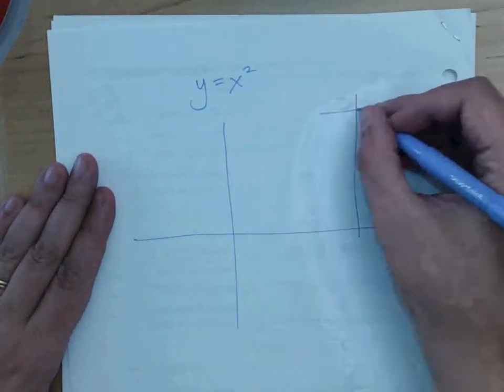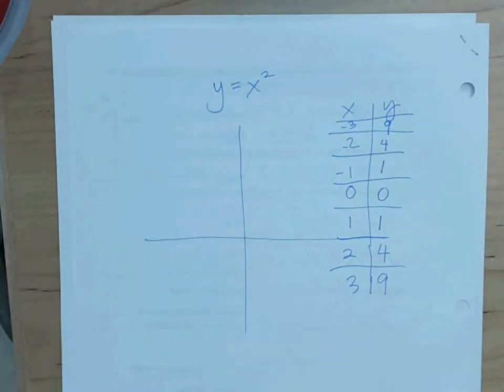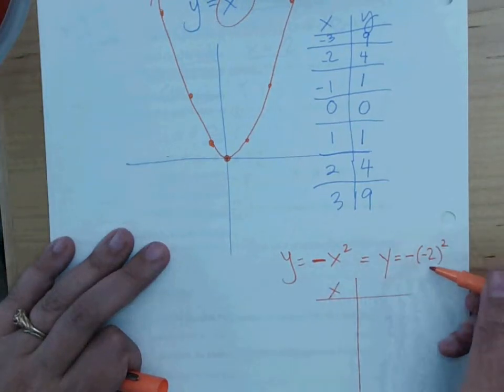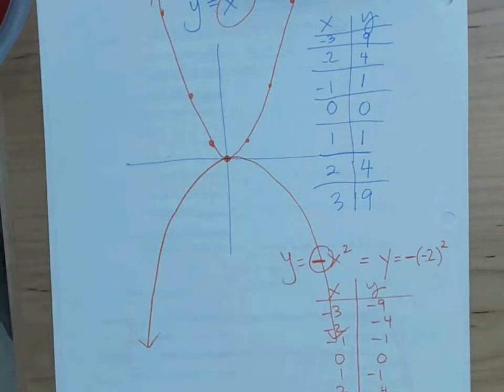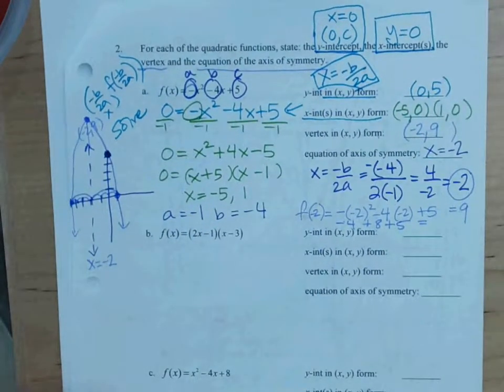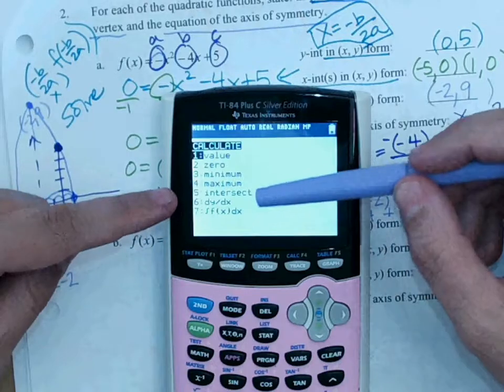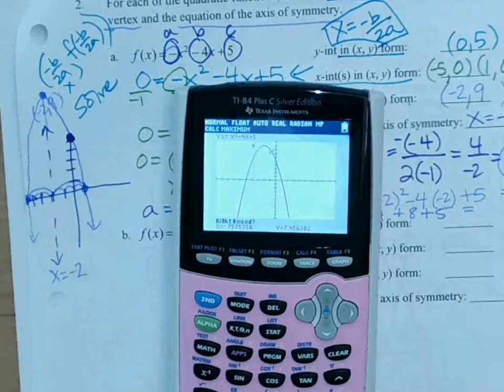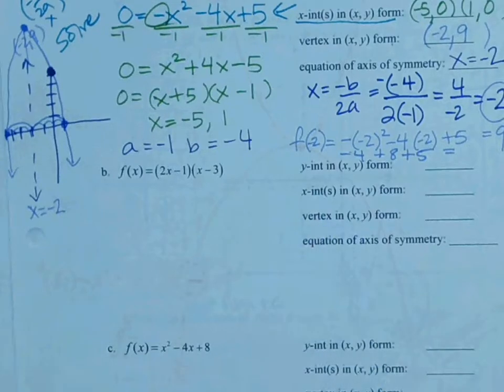Graphing Quadratics Part 2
Math 65 CCC
Quadratic Extension Part 2